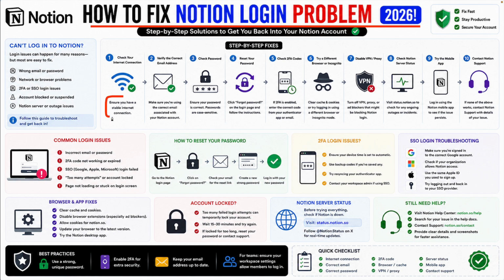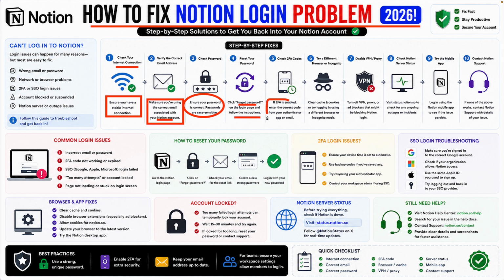How to Fix Notion Login Problem (2026)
Can't log into your Notion account? In this step-by-step 2026 tutorial, you'll learn how to fix common Notion login problems, including incorrect password errors, two-factor authentication issues, browser-related problems, and server outages. This guide covers the most effective troubleshooting methods to help you sign in successfully.

You'll also discover how to enter the correct two-factor authentication (2FA) code, troubleshoot authentication issues, and ensure your account credentials are up to date.

The tutorial also explains how to use an incognito window or a different browser, disable VPNs that may interfere with the login process, check the Notion server status for outages, and contact Notion Support if the issue persists. These practical troubleshooting steps can resolve most Notion login issues and help you regain access to your workspace quickly.

If you found this Notion troubleshooting guide helpful, don't forget to like the video, subscribe for more Notion tips, productivity tutorials, and tech troubleshooting guides, and leave a comment below if you have any questions.